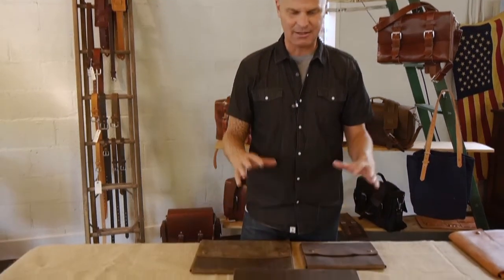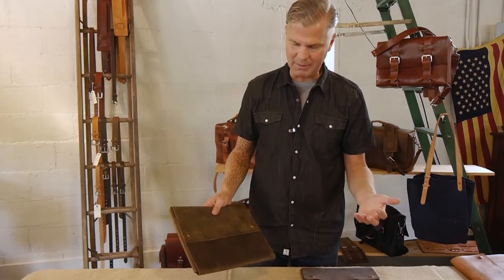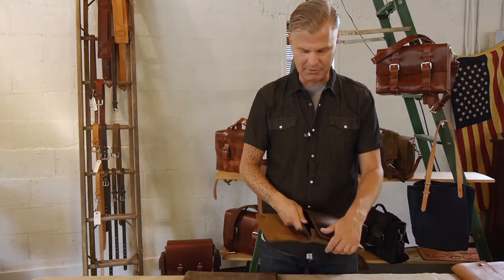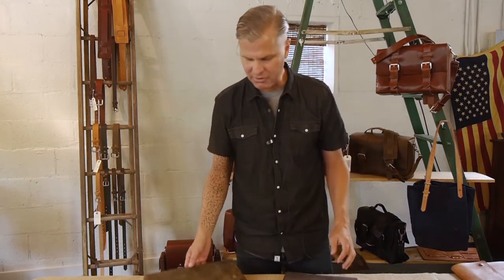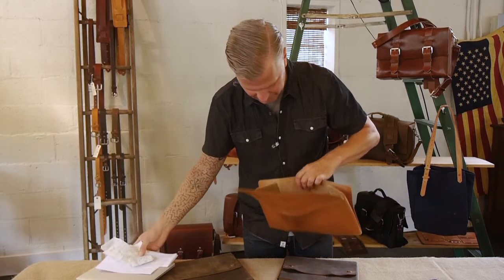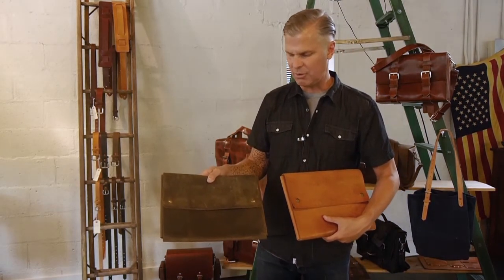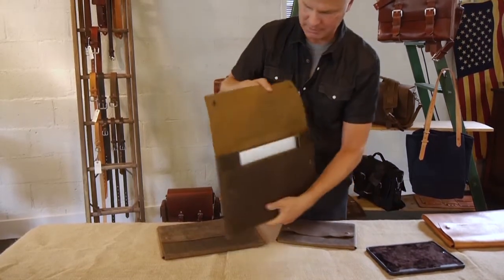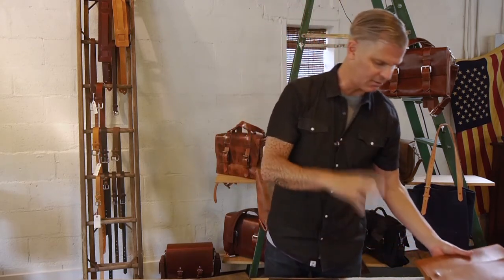No. 1214 Portfolio Case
"Besides my Moleskine Journal and a few pieces of mail, I'm relatively paperless.  I need to be able to hold my iPad, ear buds and a few pieces of mail that will be scanned for digital storage when I get to the shop.  While I love how most of my world is accessible with my iPad I still have some small additional items I find need to go with me to meetings."